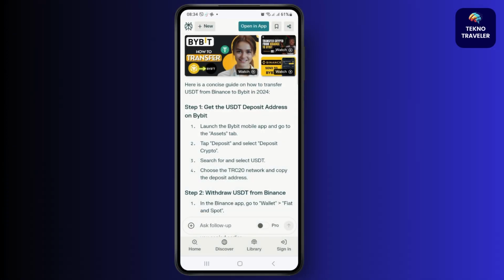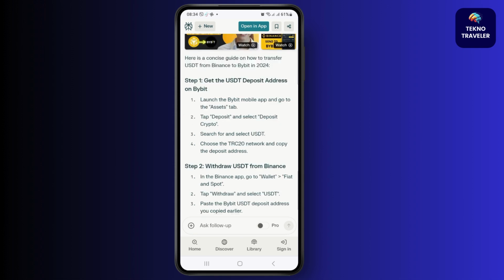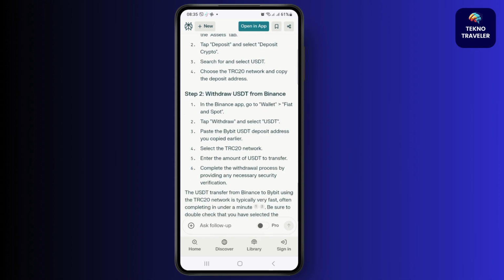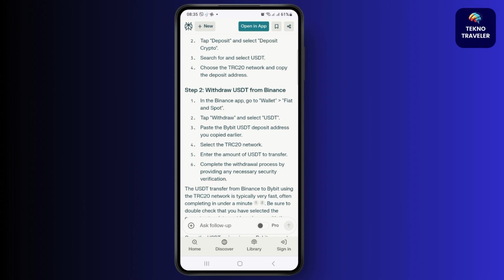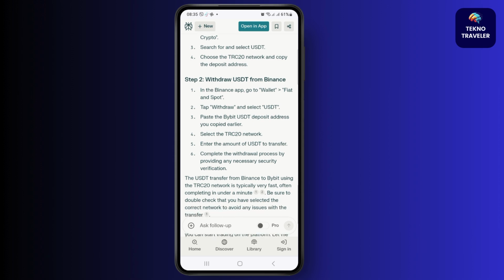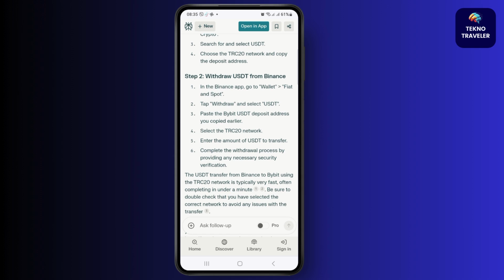HOW TO TRANSFER USDT FROM BINANCE TO BYBIT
Welcome to our step-by-step guide on How to Transfer USDT from Binance to Bybit! If you’re looking to move your Tether (USDT) from Binance to Bybit for trading or investment purposes, this video will walk you through the entire transfer process. We’ll cover how to initiate the transfer, select the correct network, and ensure your funds are securely and accurately transferred.

What You'll Learn:

Steps to select the correct network for the transfer
How to ensure your USDT transfer is secure and successful
Tips for verifying the transaction and troubleshooting common issues